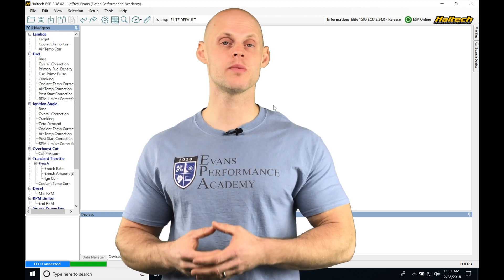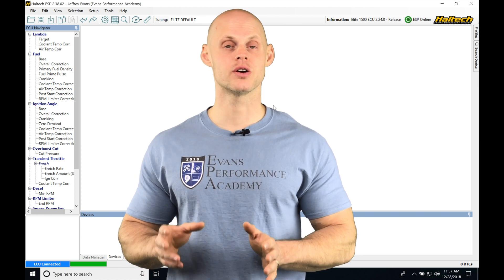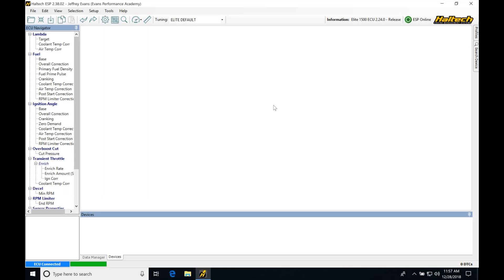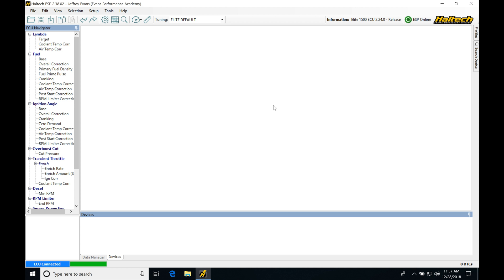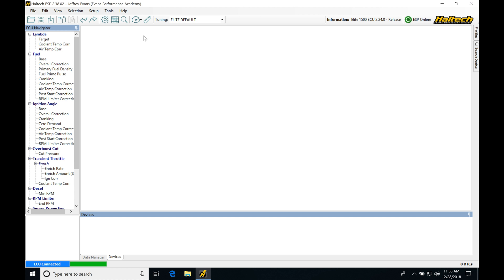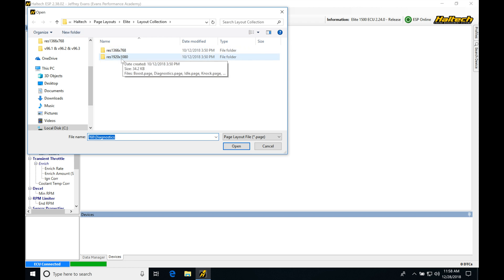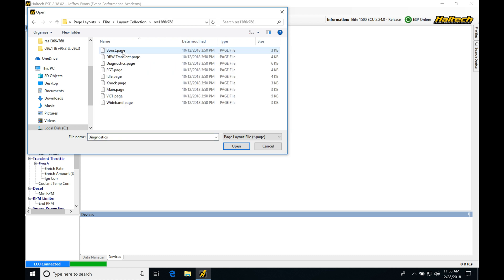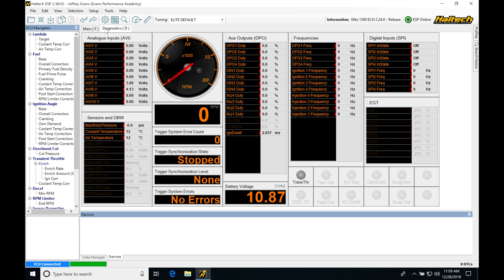Haltech Elite: Input Set-Up | Evans Performance Academy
Part 5 of the the Haltech Elite training course walks you through setting up basic sensor inputs such as IAT, ECT, MAP sensor, and many more.